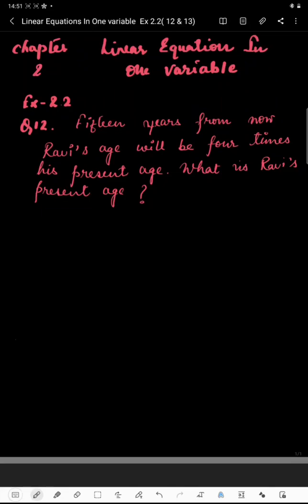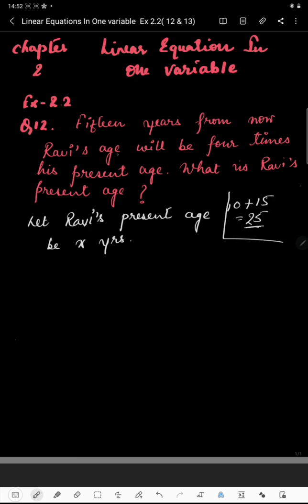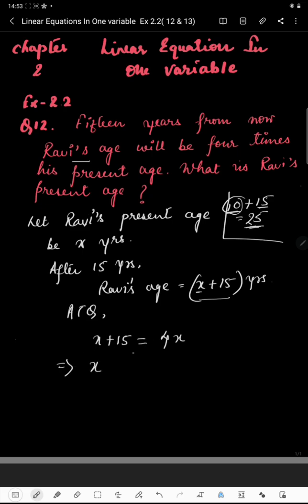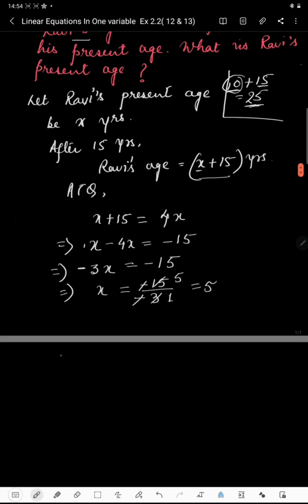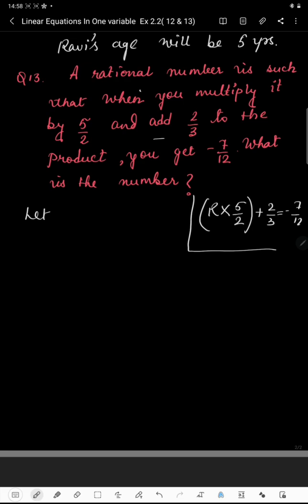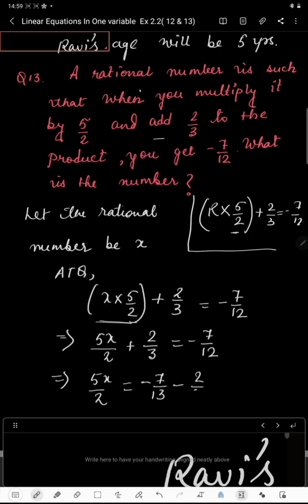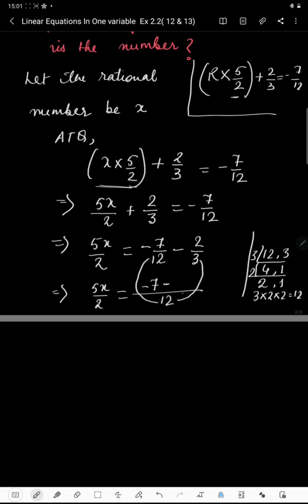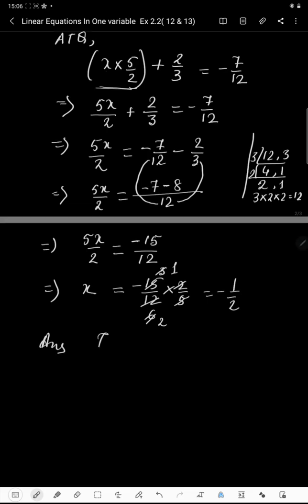Class VIII Chapter 2 Ex-2.2( Q 12& 13)- Linear Equations in One Variable